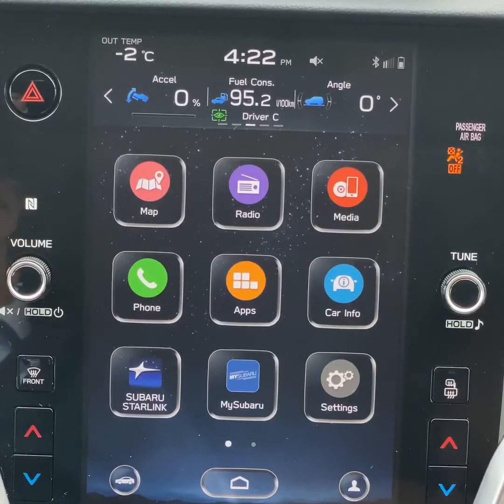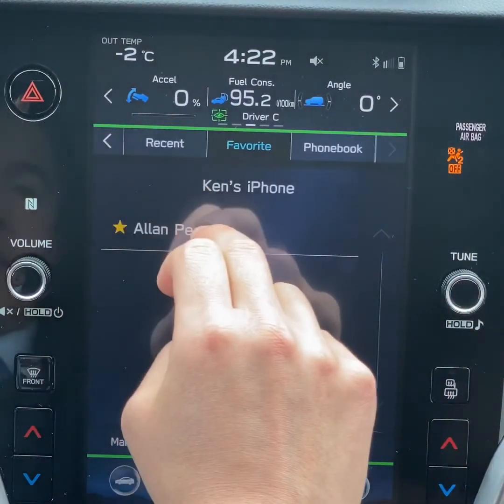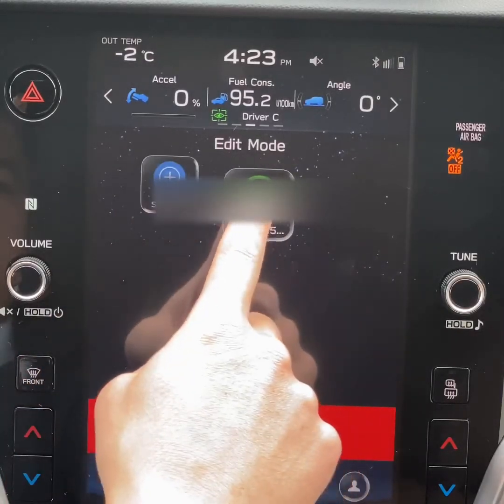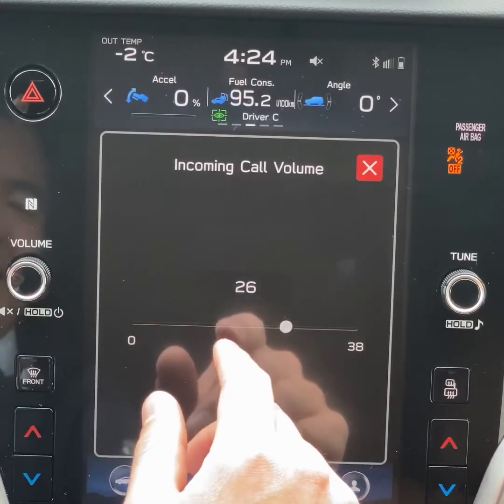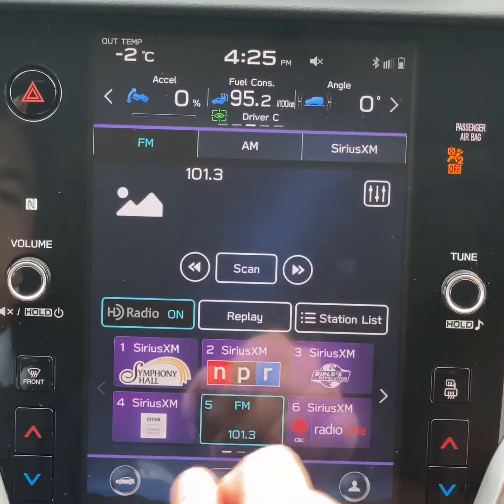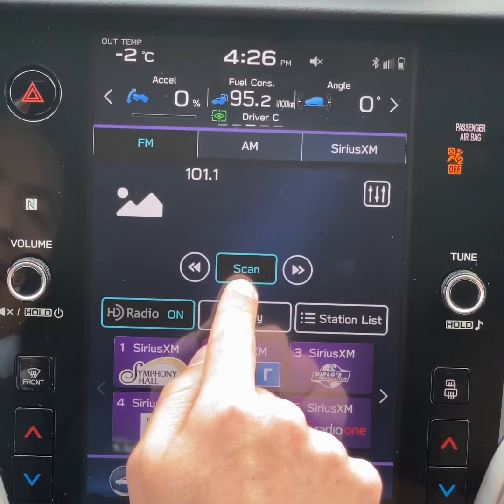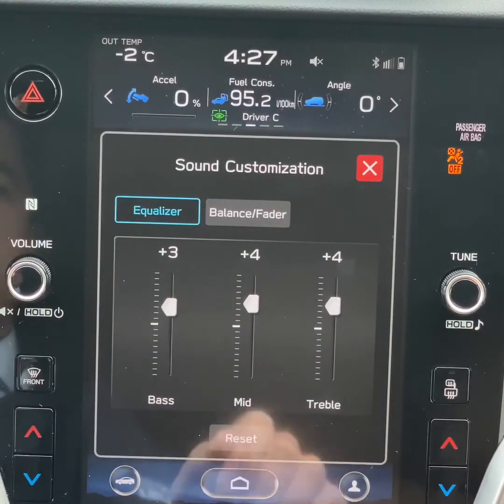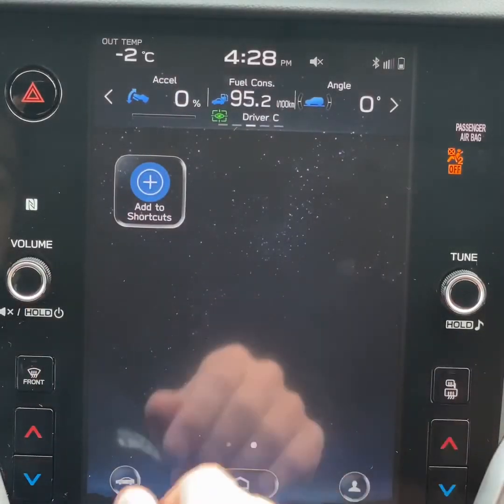2020 Outback/Legacy Phone and Radio Guide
Let's make your life a bit easier by setting up some shortcuts to your favorite Contacts and setting Radio presets.  Make the most of the 11.6" of real estate you have and cut out a few steps to do the things you do most frequently.